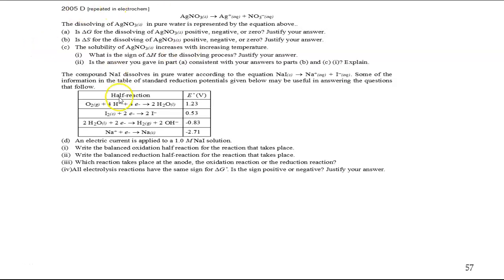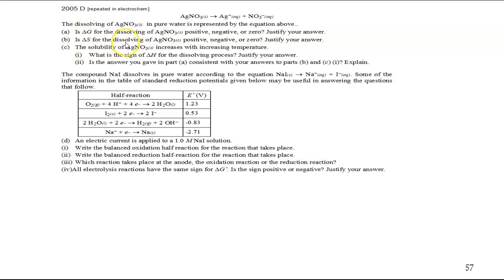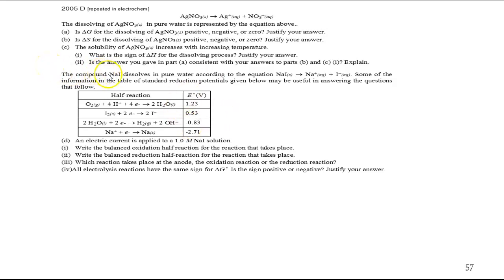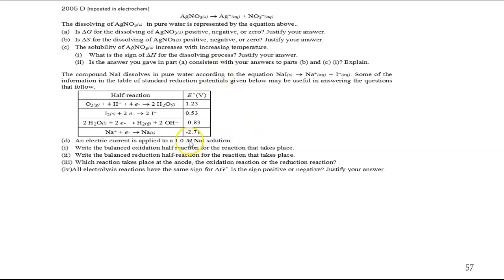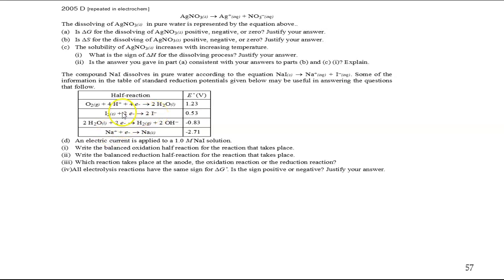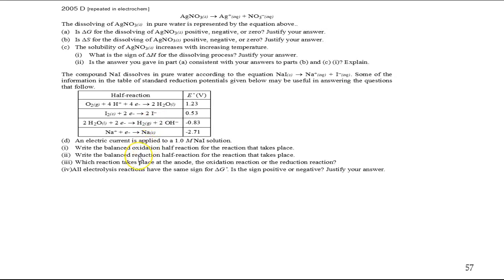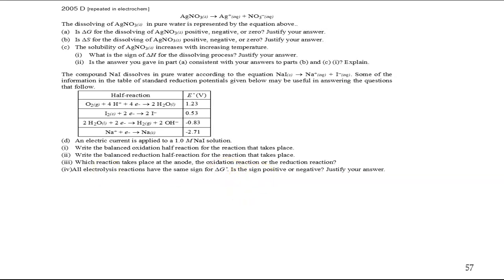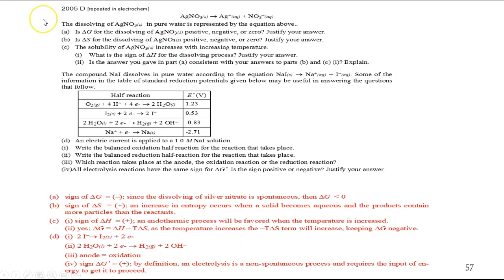16.21 2005d ap frq energy and electrochemistry problem, solved